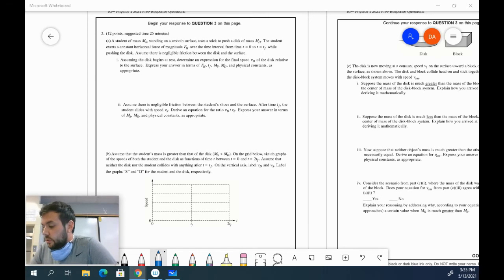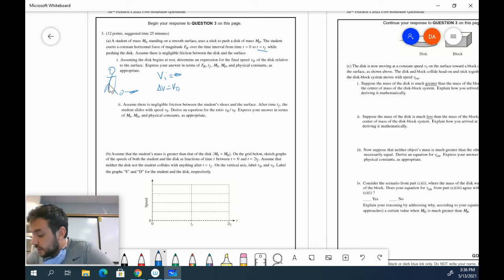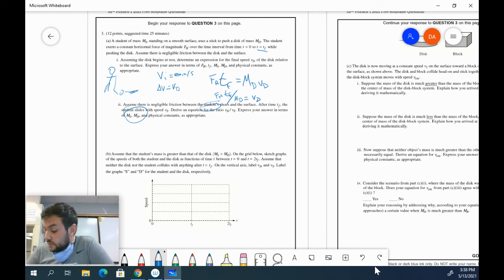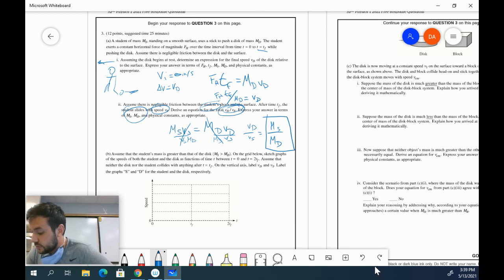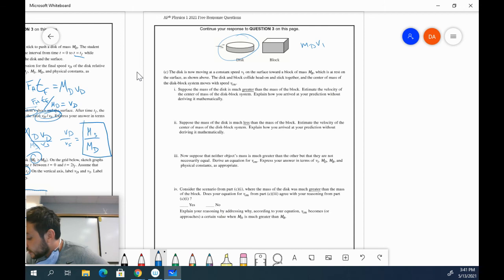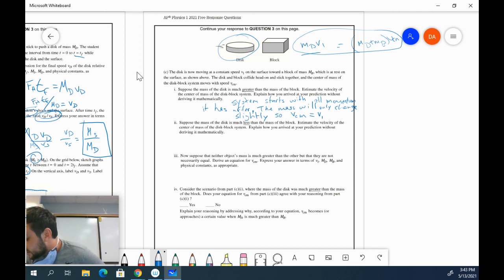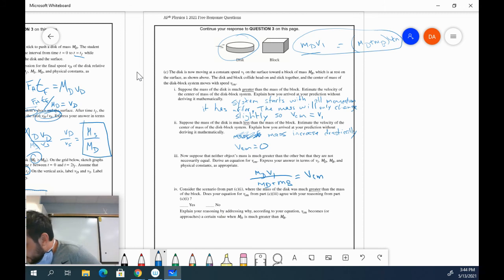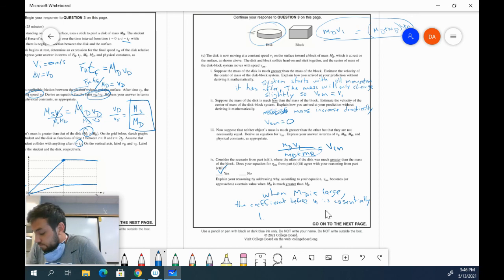AP Physics 1 2021 FRQ #3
Solution to the AP Physics 1 2021 FRQ #3